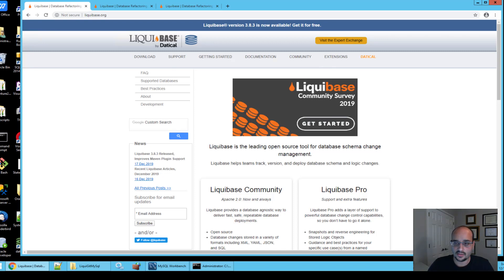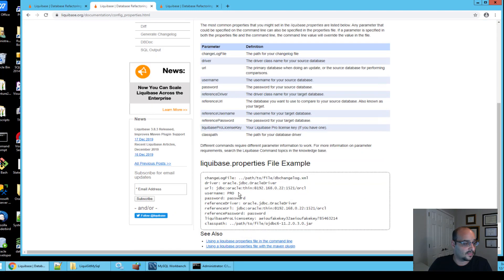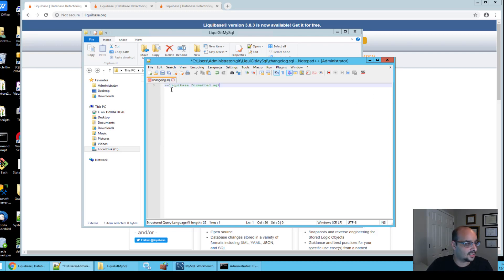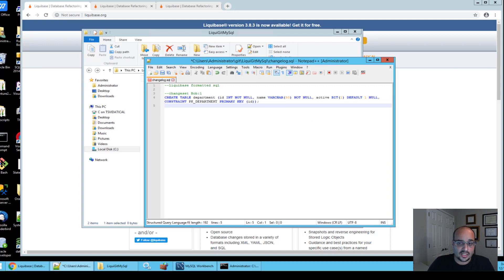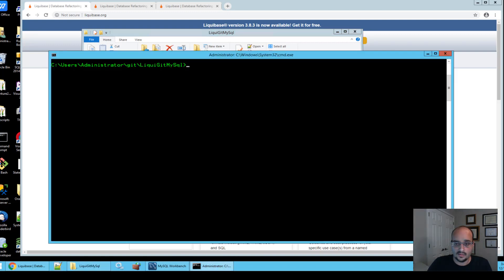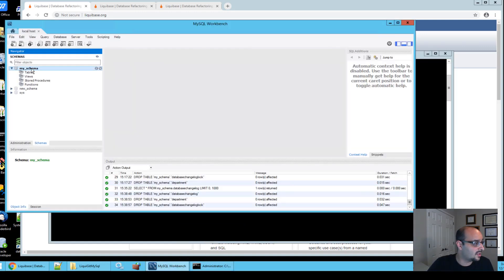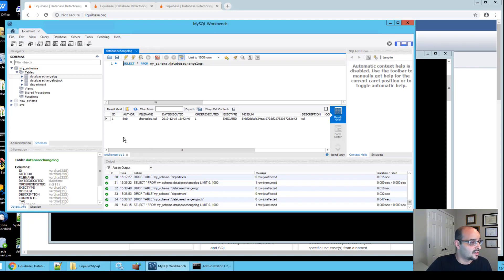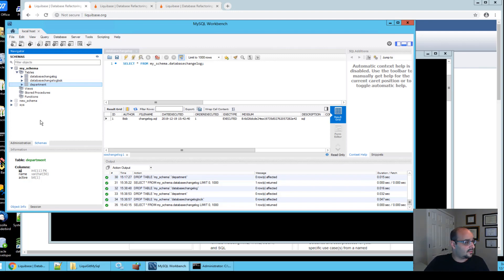Creating Your First Liquibase Migration Using SQL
Learn how to perform your first Liquibase database migration using plain old SQL. We'll cover the following steps:
• Generating a changelog
• Adding a changeset
• Running the changeset
• Checking your database to make sure the change took place